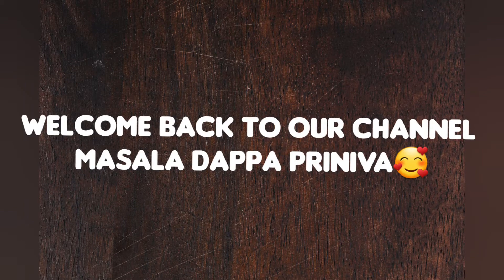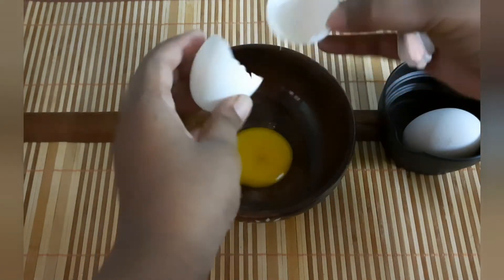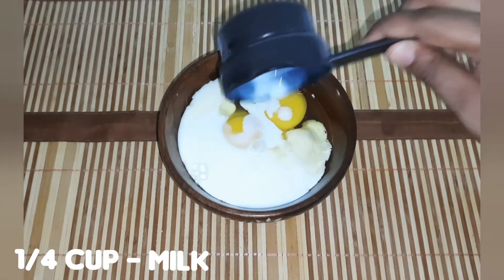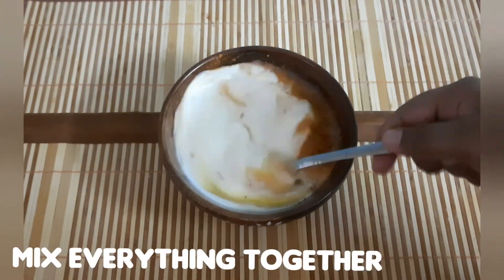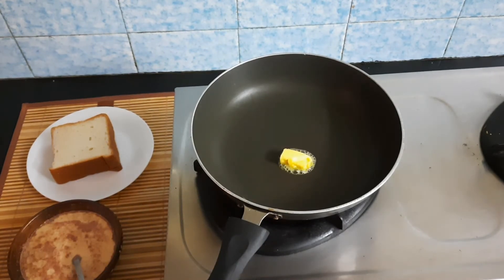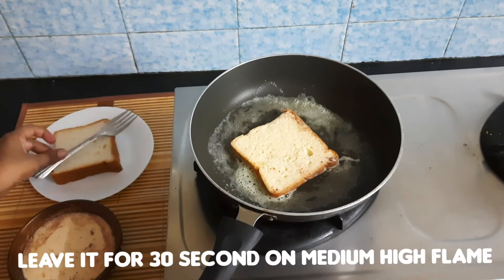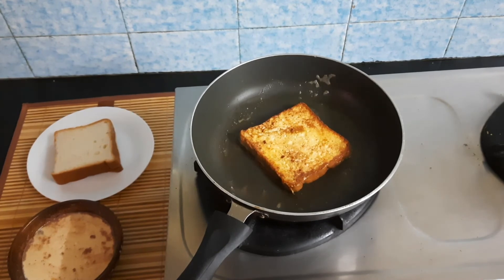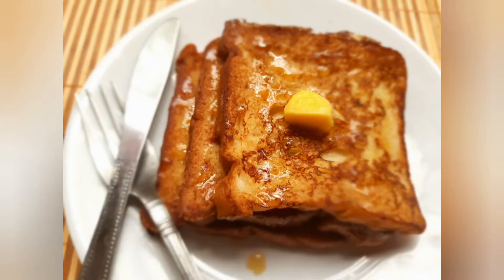How to make French Toast !! | Classic French Toast Recipe for Breakfast In Tamil ( only 10 Minutes )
Basic cinnamon French toast recipe that fill you stomach for hour and is also very easy and an apt breakfast recipe for working people .Do try this recipe at home and let me know your feed back in the comment section . Don't forget to watch our videos on every Tuesday , Thursday and Saturday .

INGREDIENTS NEEDED:-
3 Bread slices ,
1/4 cup - milk,
2 eggs
2 tbsp - white sugar or brown sugar ,
1/4 tsp -cinnamon powder ,
1/4 tsp - vanilla essence .

My Personal Favourite Recipes:-

HOMEMADE HONEY CAKE RECIPE IN TAMIL | EGGLESS BAKERY STYLE HONEY CAKE | JAM CAKE RECIPE | NO OVEN:-

Masala dappa  Priniva